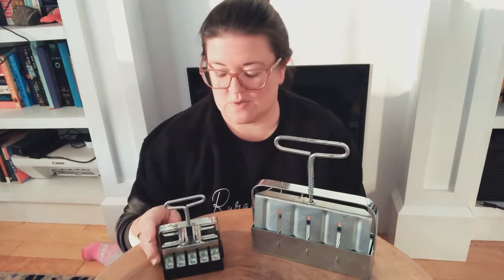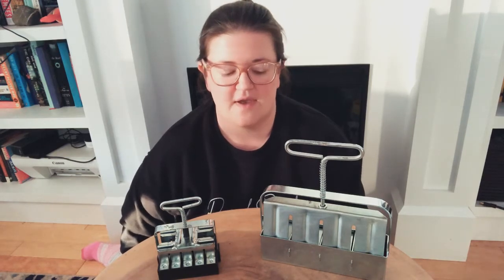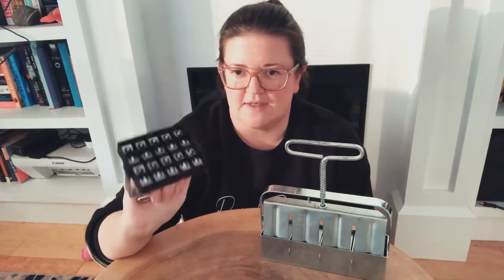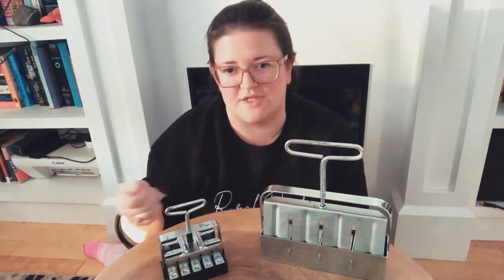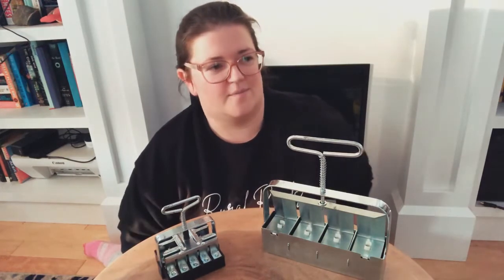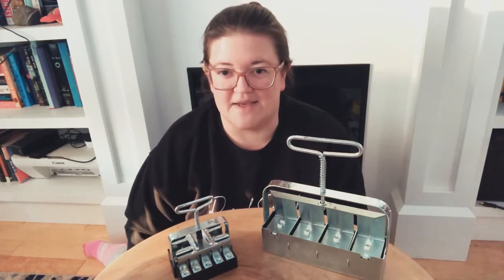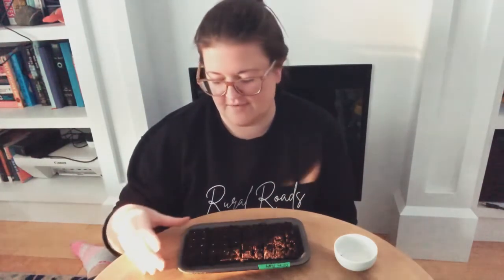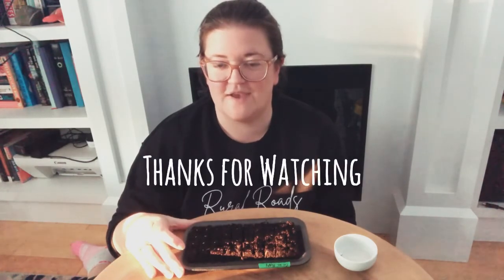Soil Blocking How To and starting some of the first Seeds in 2022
Hi All,

I was getting antsy to start some seeds and thought you might enjoy seeing how I'm using soil blocks in my seed starting routine.

I'm still learning but I think I have a fairly good handle on it now, although I don't follow the steps according to the experts for various reasons (mostly supply issues!).

If my demo sparks your interest, I highly recommend checking out some videos by Lisa Mason Ziegler on her YouTube page Gardener's Supply. She really is the expert!

Carla